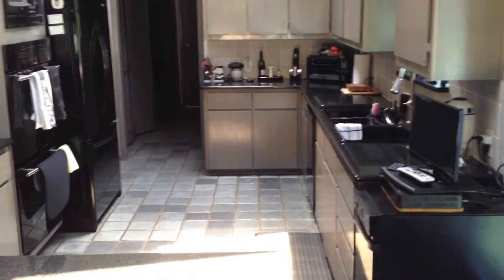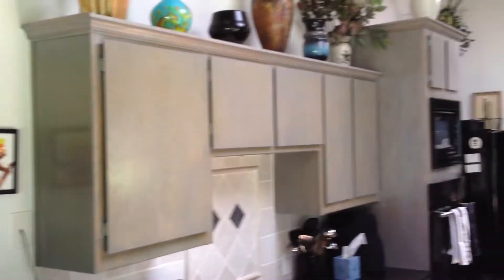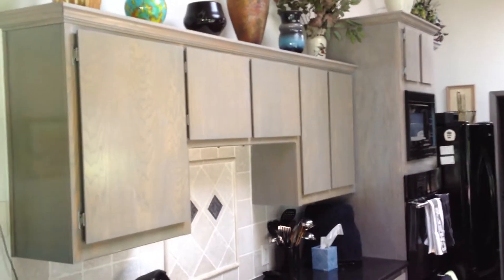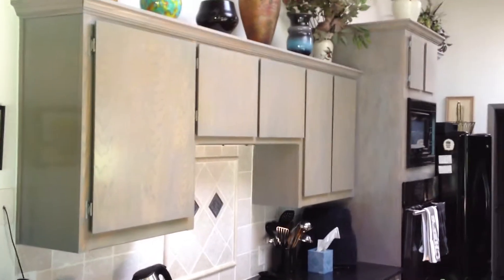Donna and Bob and Rainy Day Services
We remodeled the kitchen with new granite countertops, new custom cabinetry and stain, remodeled the bathroom with new countertops, replaced the flooring in their living room with new hardwood floors, scraped all the popcorn texture from their ceilings throughout the entire house, and painted. We have also repaired their siding and roof and installed a new wrought iron fence.